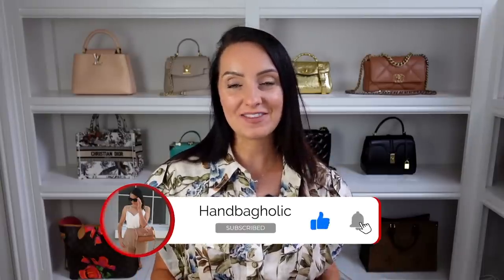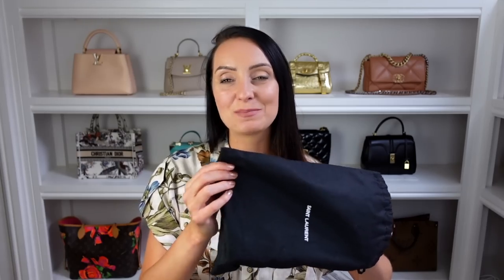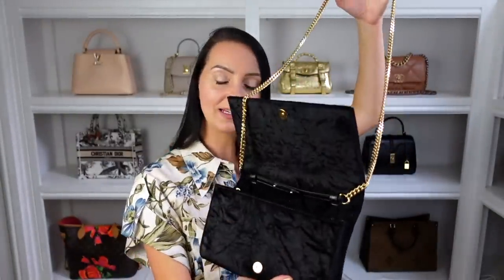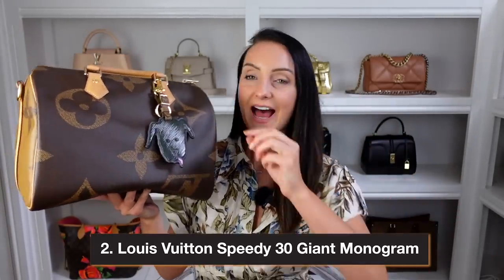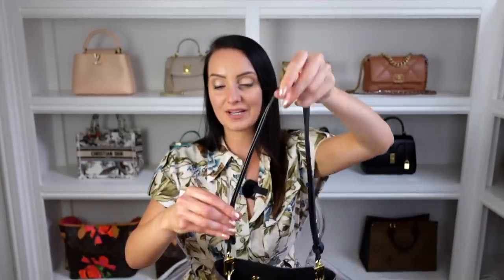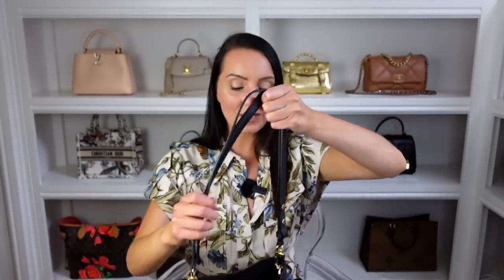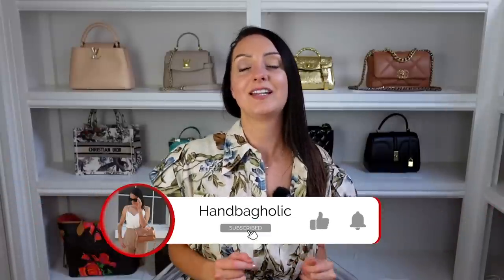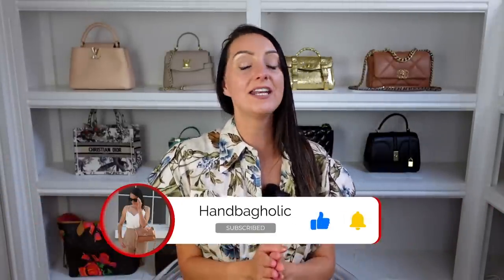7 Bags I've Had The LONGEST & How Much I PAID 😮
These bags have STOOD THE TEST OF TIME in my collection! I've had them for the longest amount of time, here's how much I paid for them, and how I feel about them now. Were they worth it?

WEARING Zimmermann playsuit (Size 1), same but different print

Saint Laurent Kate bag
Louis Vuitton Speedy 30 bag
LV NeoNoe bucket bag
Saint Laurent Sunset bag
Louis Vuitton Keepall 45
LV Neverfull bag
LV OnTheGo tote

A lot of mine are Louis Vuitton bags as this was the first luxury brand I heavily started to invest in. I also thought these might be some of my best-ever buys and in some ways they are - but not in terms of how much I use most of them. Find out my favorite from this selection and my biggest regret at the end of the video.

Which bags have been in your collections the longer and how do you feel about them now? I tag:

Saint Laurent
📖 CHAPTERS 📖
00:30 YSL Kate WOC
03:00 LV Speedy 30 Giant Monogram
06:07 LV NeoNoe
08:04 YSL Sunset
10:14 Louis Vuitton Keepall 45
12:28 Louis Vuitton Neverfull MM
14:47 Louis Vuitton OnTheGo MM Tote
16:26 Bags I Have NO regrets about
17:47 My biggest bag regret

👌 SOCIAL MEDIA 🙅‍♀️